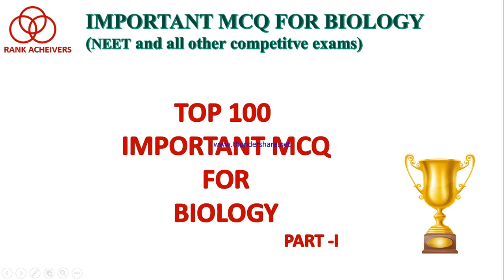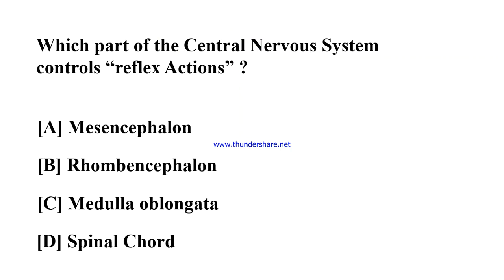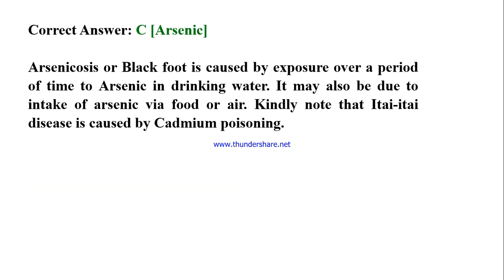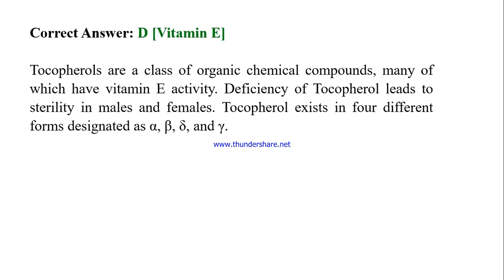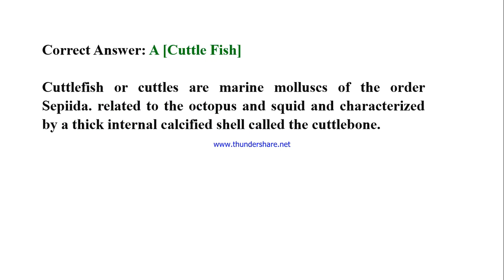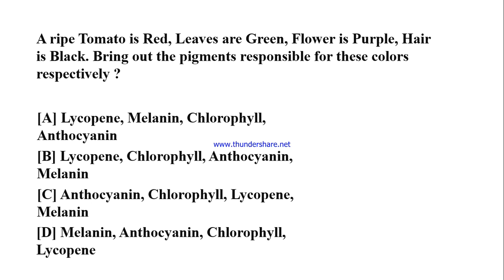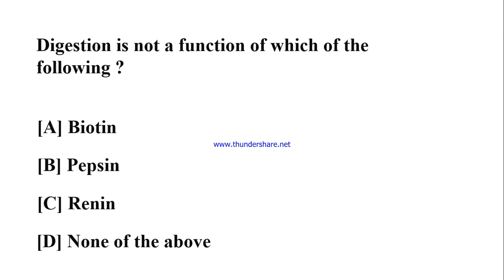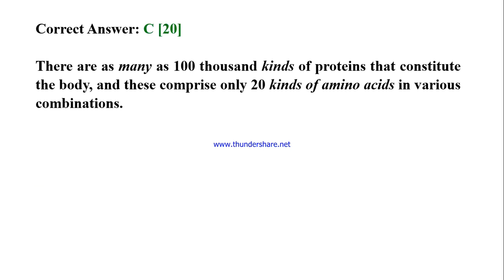MOST IMPORTANT MCQ FOR BIOLOGY(NEET)(PART - 1)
NEET - TOP 100 BIOLOGY MCQ WITH SOLUTION